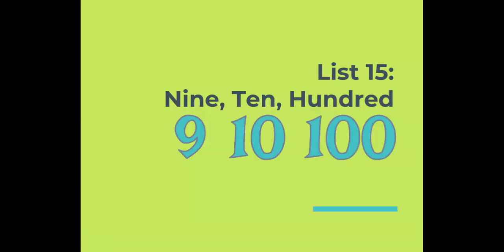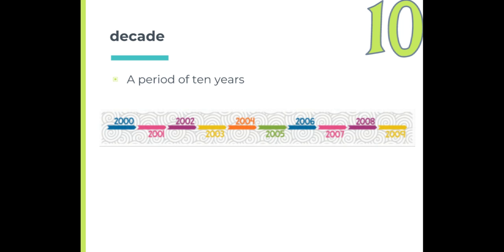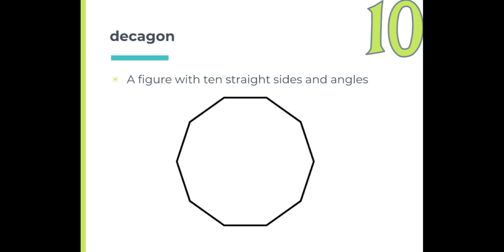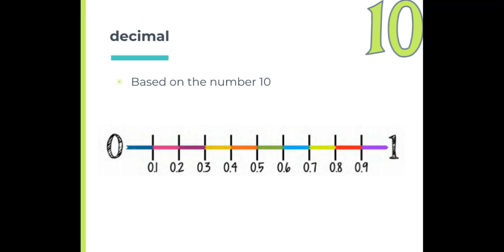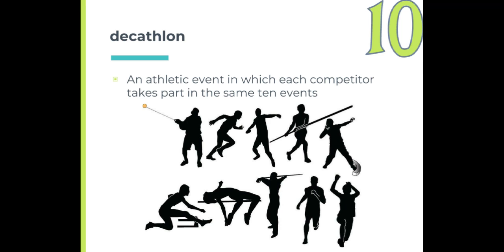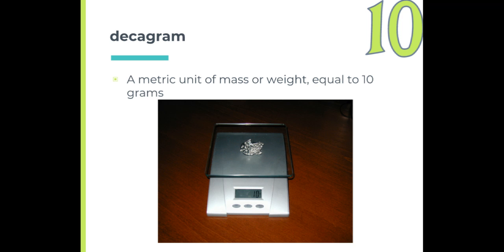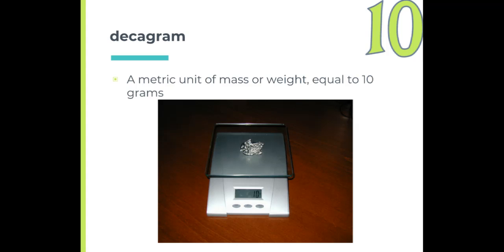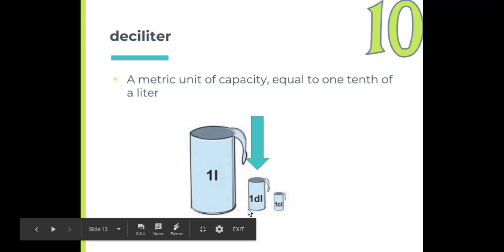GLR List 15 - deci/deca